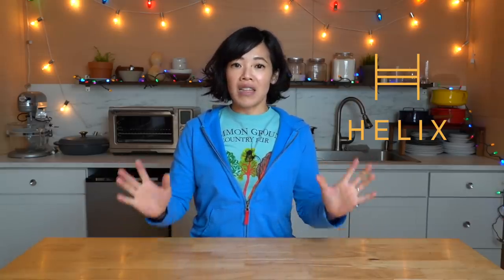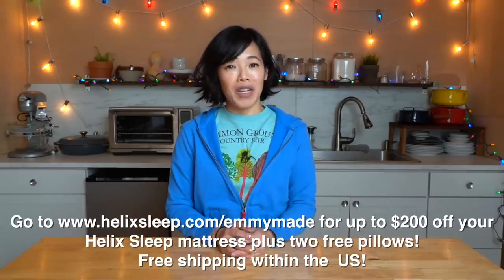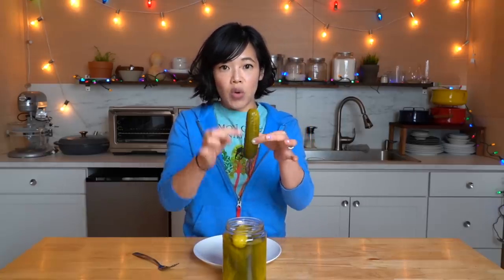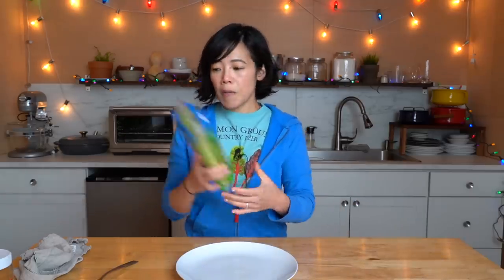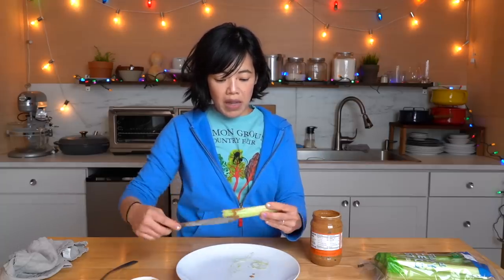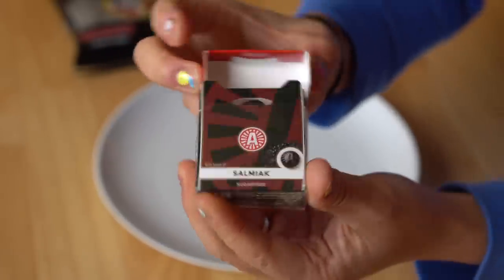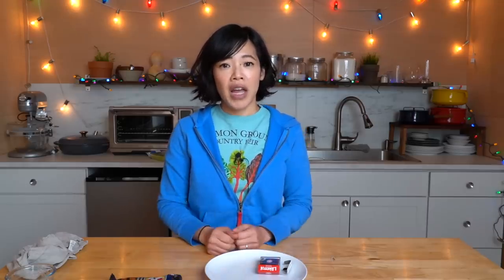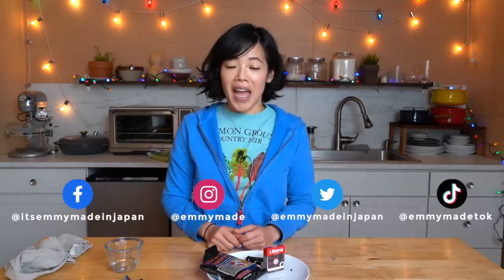I Can't Taste Anything, Will I Like The Foods I Hate? | No Taste TASTE TEST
for up to $200 off your Helix Sleep mattress plus two free pillows!

Over the holidays I got Covid and now I can't taste anything. So, let's see if the foods I normally dislike taste any better now that I can't taste them. 🤪

Chapters:
00:00 Intro
0:14 Sponsorship
2:09 What are we doing?
4:02 Pickles.
6:52 Celery.
8:44 Celery + peanut butter.
10:55 Salmiakki.
13:06 Turkish Pfeffer.

You've made it to the end -- welcome! Comment: "Happy New Year!!!"